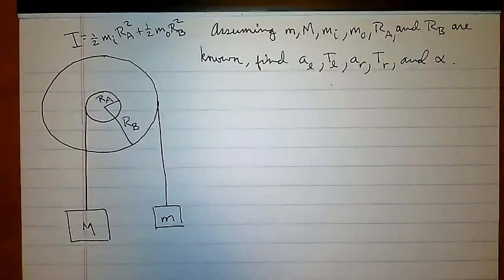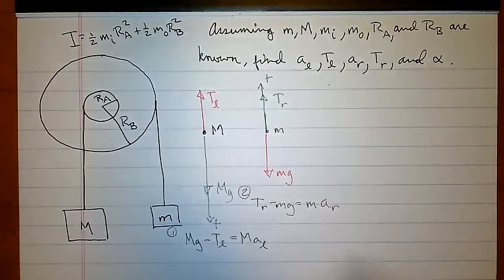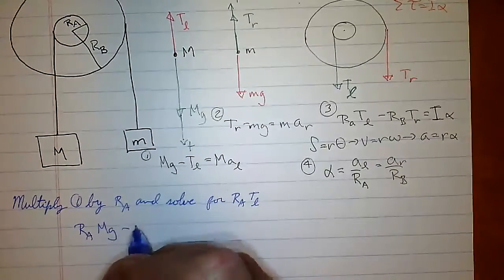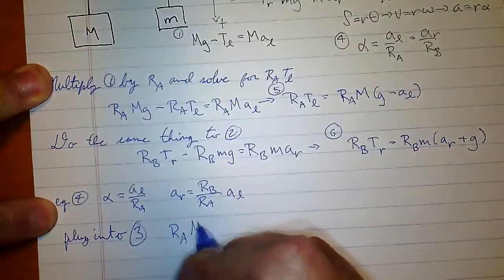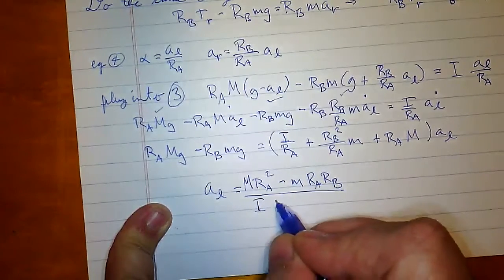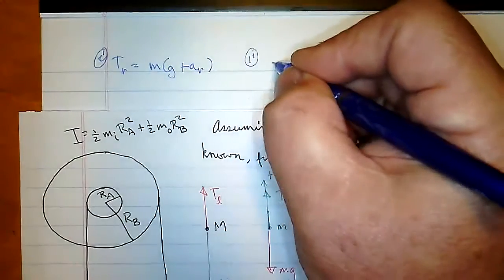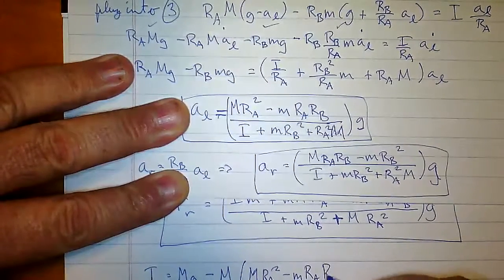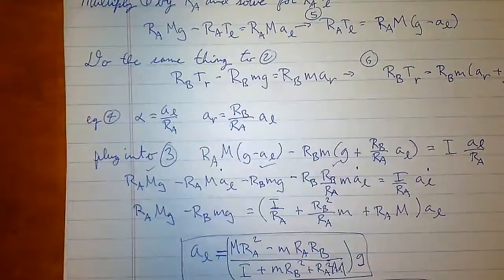A Complex Atwood Machine Problem Solved Symbolically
PHY 241 ComplexAtwood 102521

I symbolically solve an Atwood Machine problem involving two massive pulleys or differing radii.